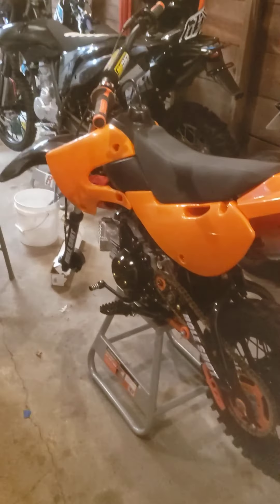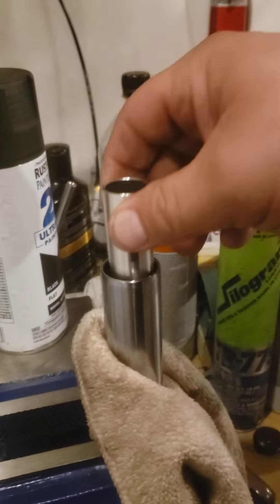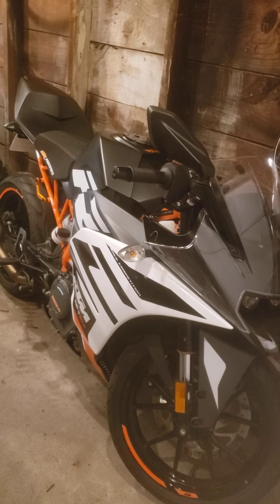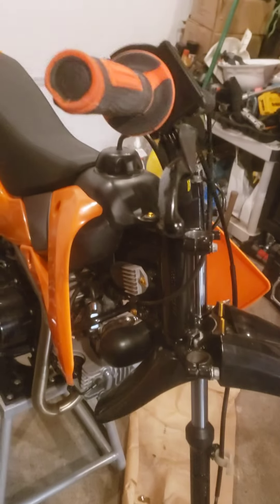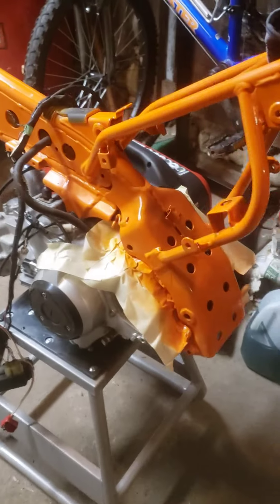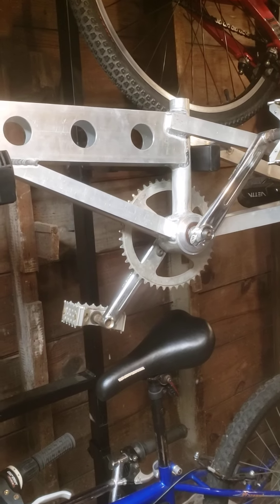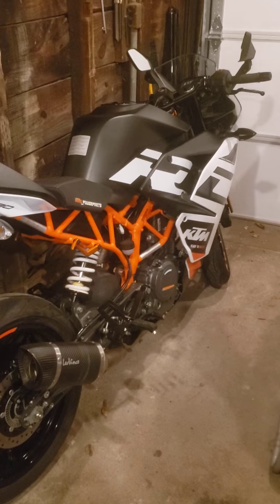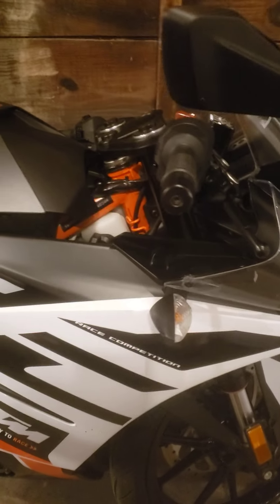Back with news from the CrapHole plus new Holeshot Frame and BBR fork springs for my klx110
installing stiffer BBR fork springs on my klx110.  also my new ktm rc390 which I forgot to tell wife I purchased